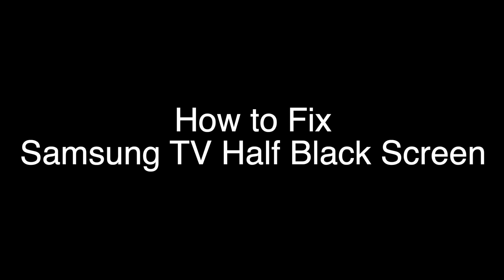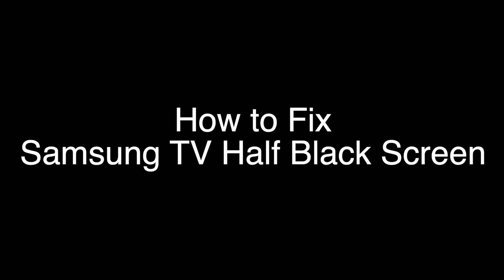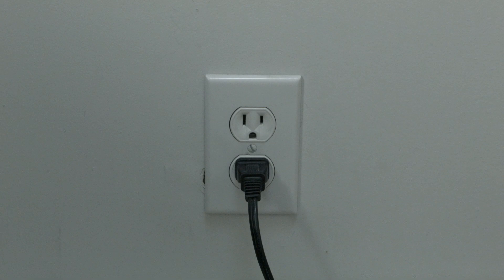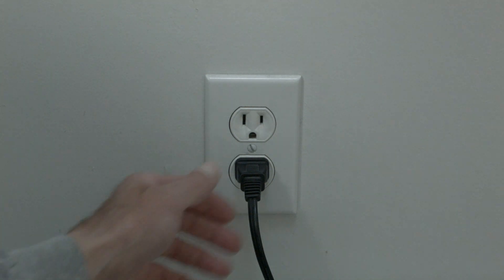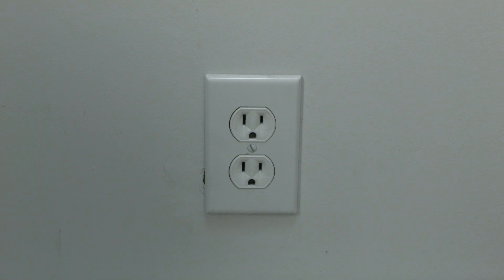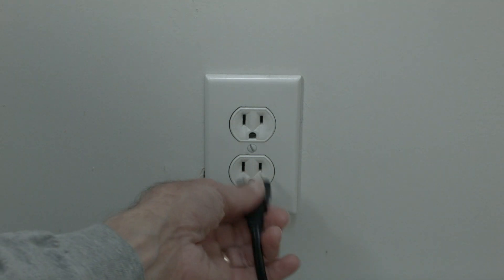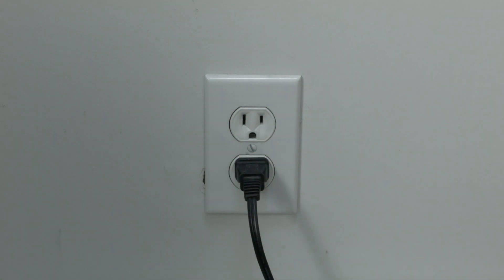Samsung TV Half Black Screen - Fix it Now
Samsung TV Half Black Screen